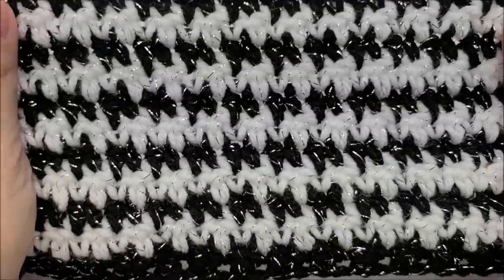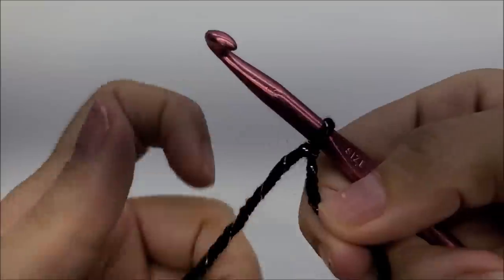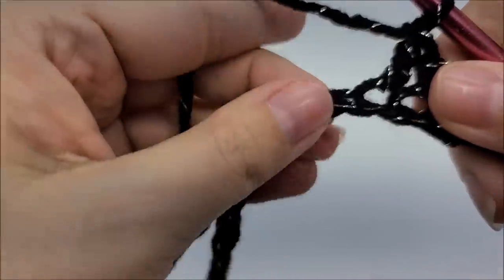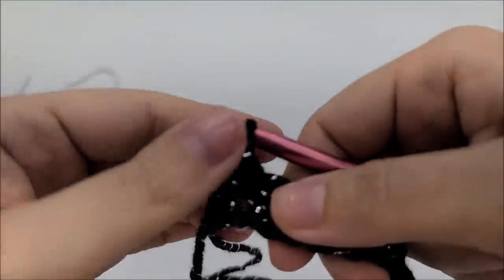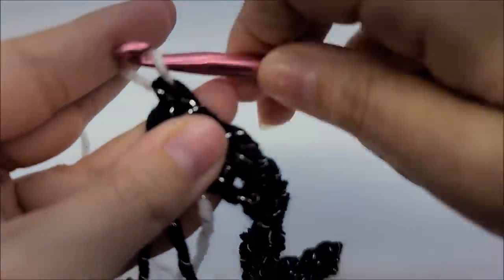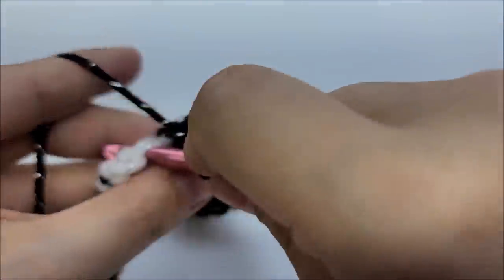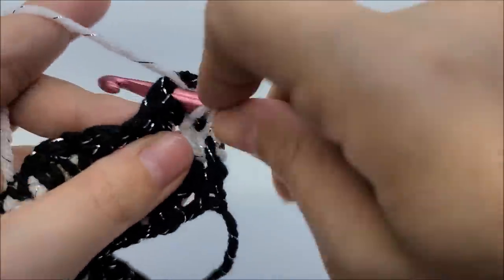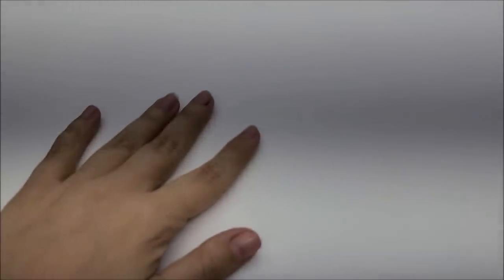Easy Crochet Houndstooth Stitch For Beginners/Free Tutorials Using Houndstooth Stitch Bag O Day #692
Happy Mail
Bag-O-Day Crochet